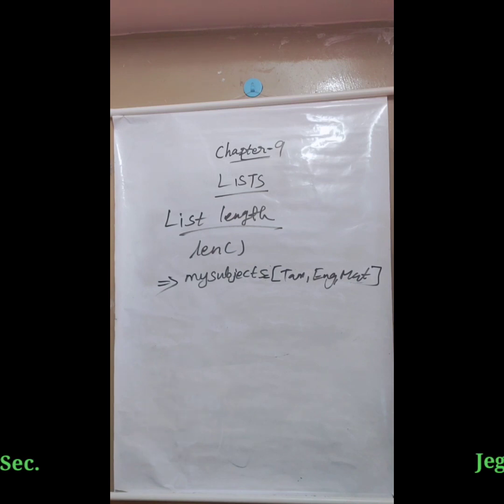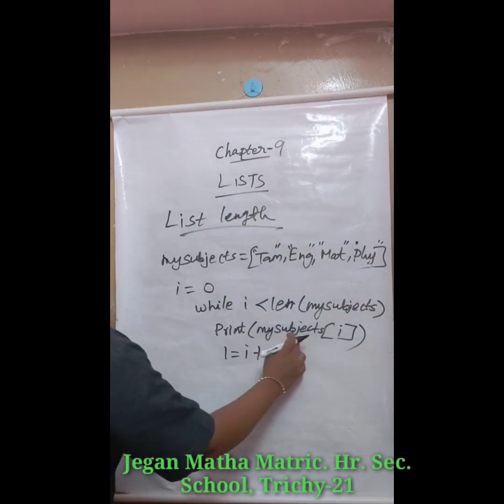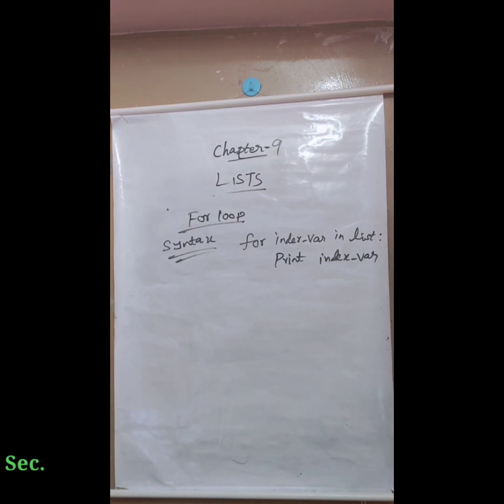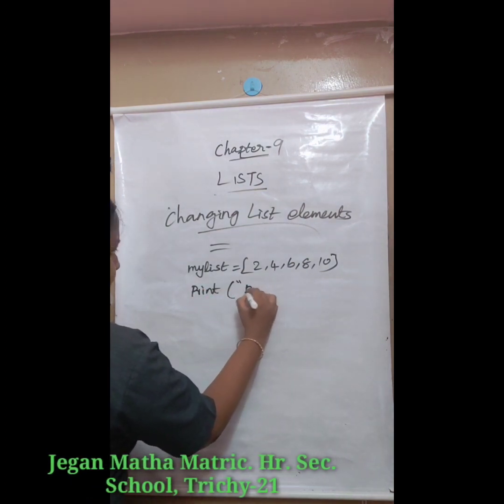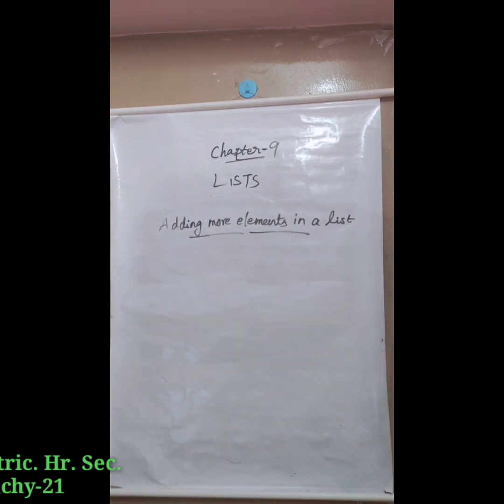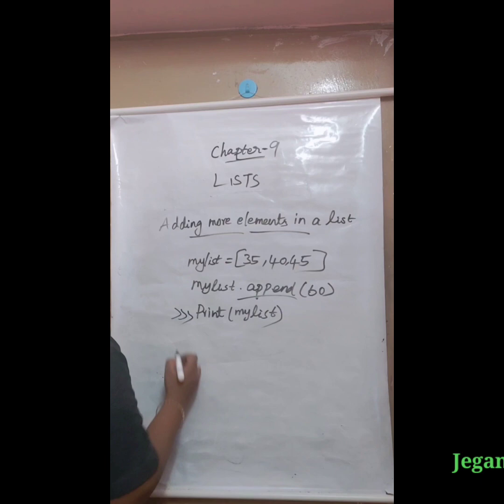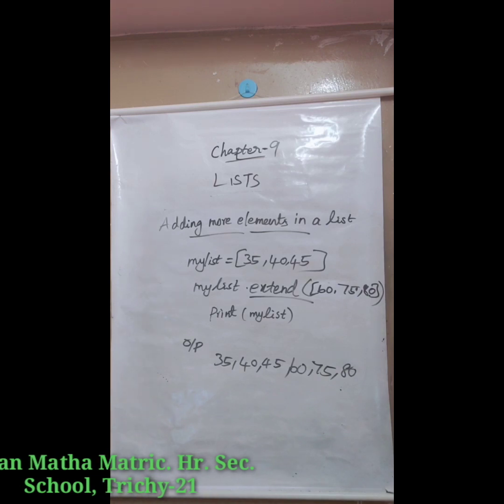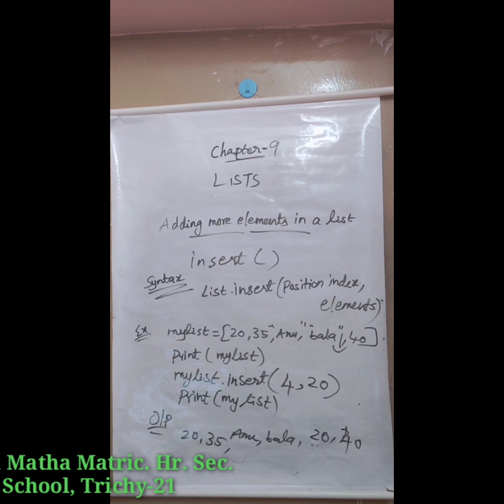STD XII COMPUTER SCIENCE (LISTS - PART 2)